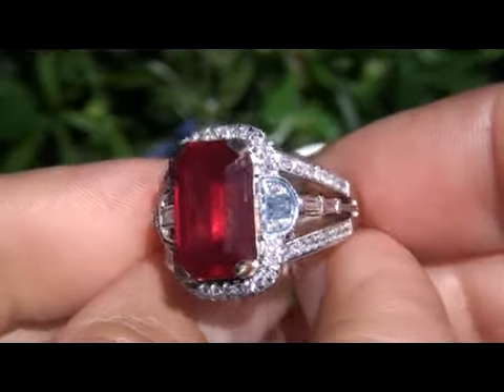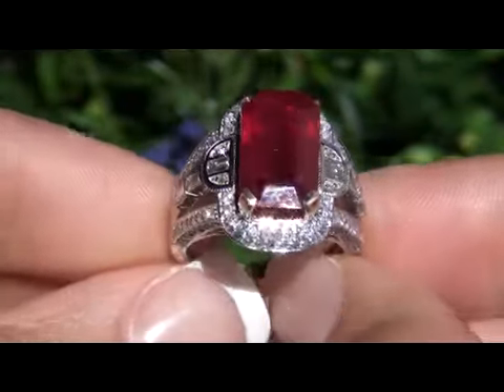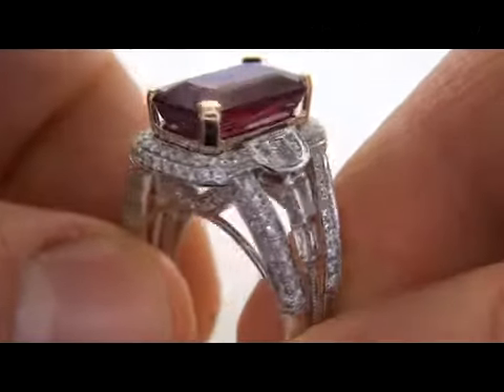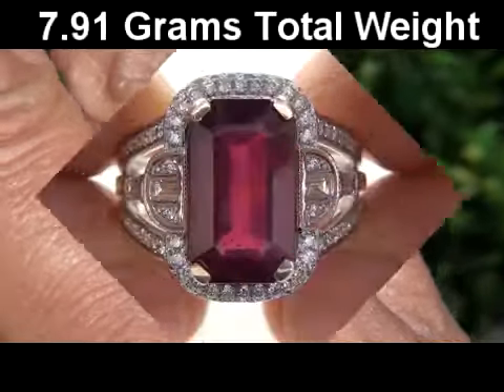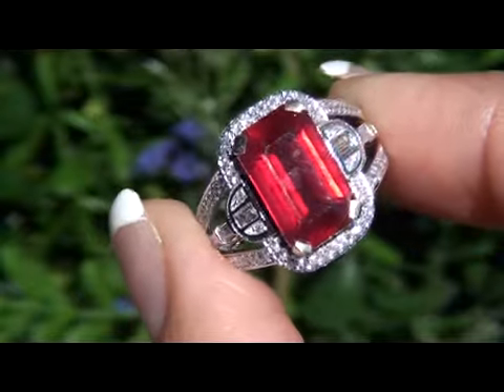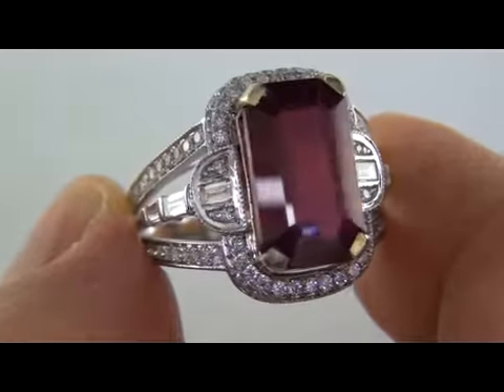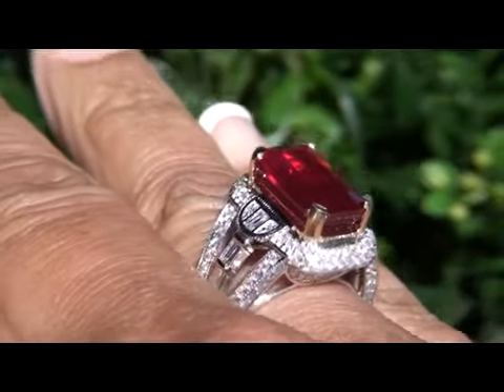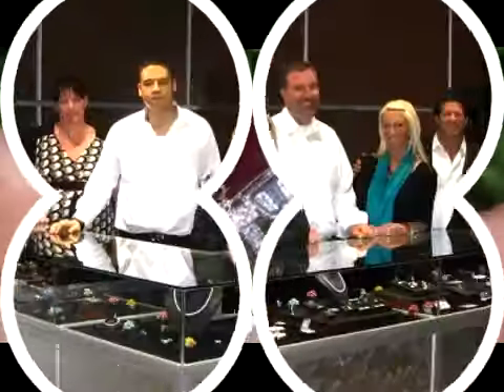Estate 9.03 Carat CERTIFIED Ruby & Diamond Ring - Solid 14k Gold